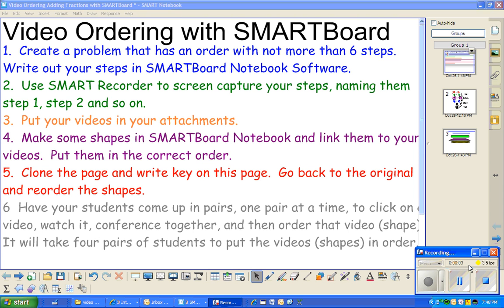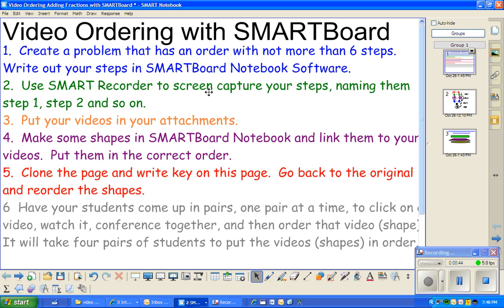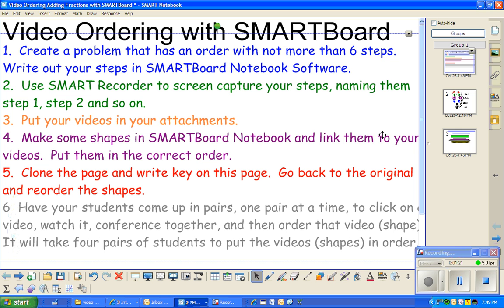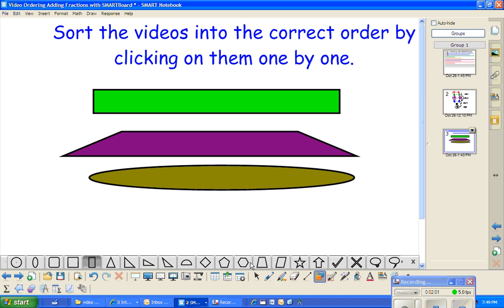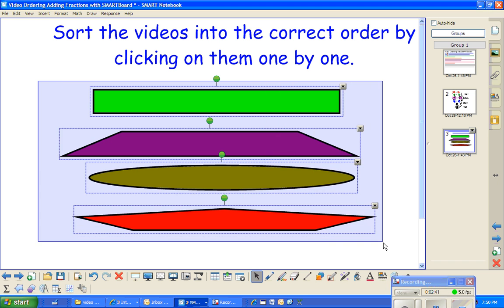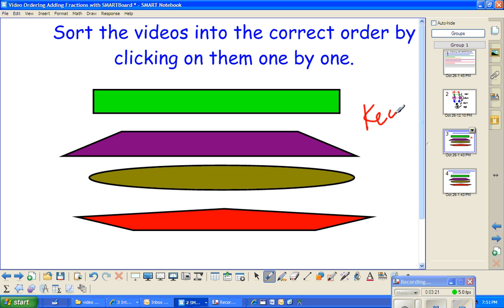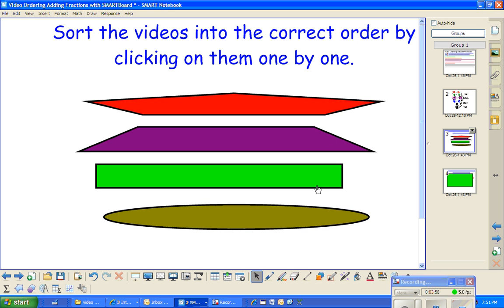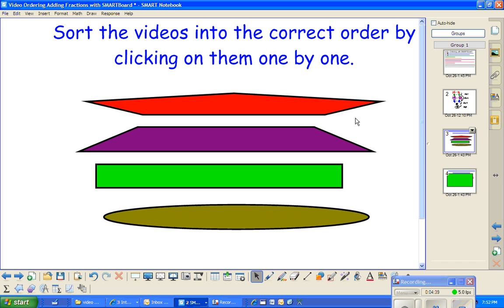Video Ordering with SMARTBoard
What is Video Ordering?  It is where you make short videos with SMARTBoard Recorder, and have students try to put them in the right order.  This is done by linking the video to a shape on the screen.  When the shape is touched, the video opens.  Close the video and go on to the next video.
Video Ordering is a lesson that you can make for your student in a short amount of time.  All you will need is a head-set ($15) voice recorder that plugs into your computer and SMARTBoard Notebook Software.

Here are the steps that I went through in the video
1.  Create a problem that has an order with not more than 6 steps.  Write out your steps in SMARTBoard Notebook Software.
2.  Use SMART Recorder to screen capture your steps, naming them step 1, step 2 and so on.
3.  Put your videos in your attachments.
4.  Make some shapes in SMARTBoard Notebook and link them to your videos.  Put them in the correct order.
5.  Clone the page and write key on this page.  Go back to the original and reorder the shapes.
6  Have your students come up in pairs, one pair at a time, to click on a video, watch it, conference together, and then order that video (shape).  It will take four pairs of students to put the videos (shapes) in order.